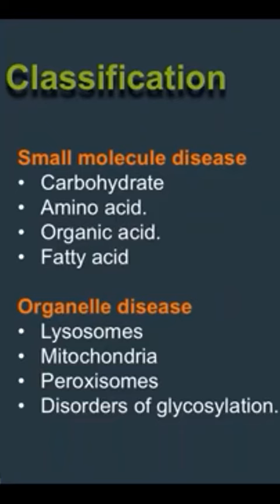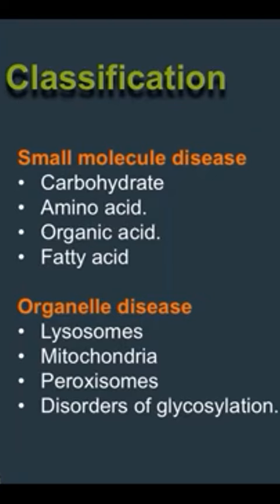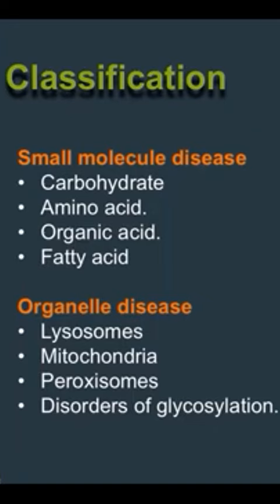Classification of inborn errors of metabolism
This short clip describes the classification of inborn errors of metabolism-this is a short segment from a lecture by Dr Nuha Al Zaabi, a consultant pediatrician with metabolic/genetics interest with training from Toronto, working at Fujairah Hospital, presents a simple overview of inborn errors of metabolism.